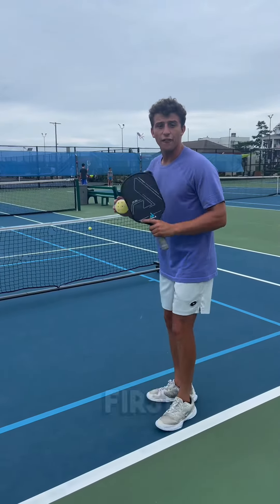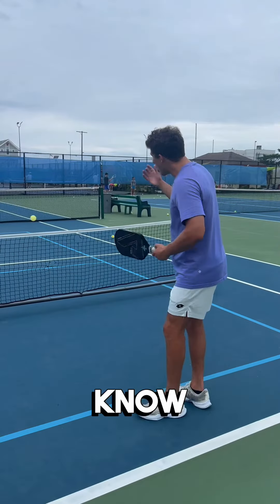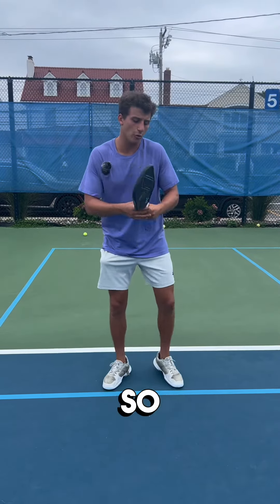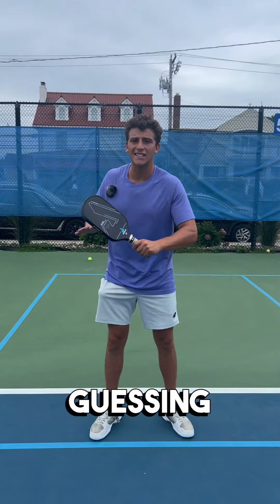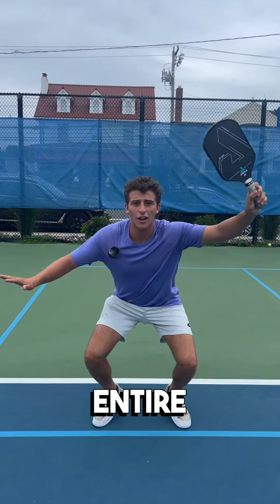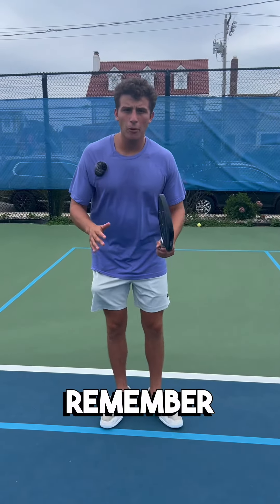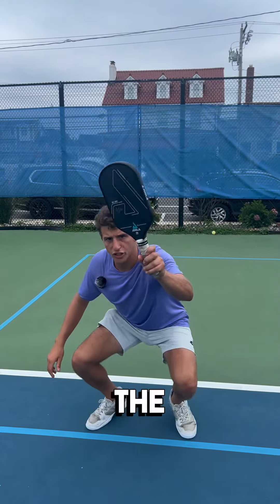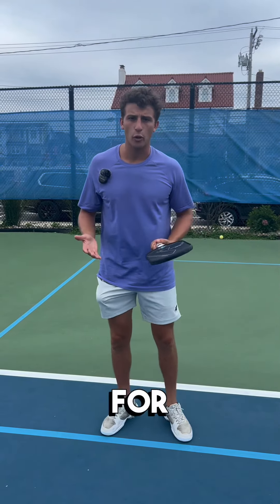How to hit a scorpion in pickleball